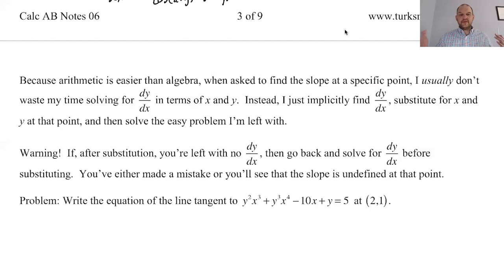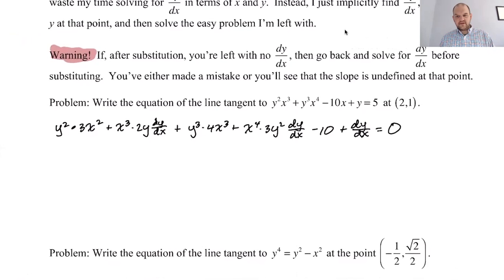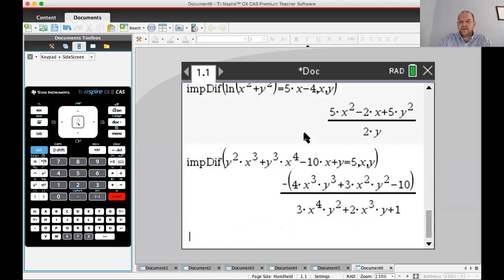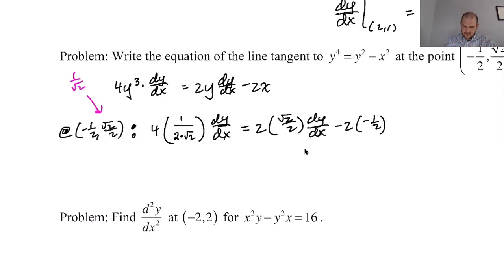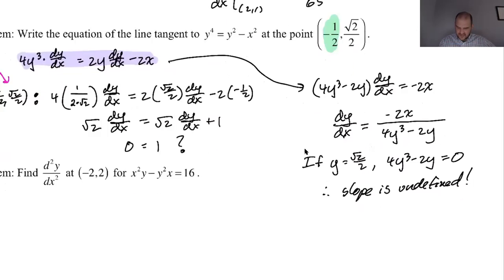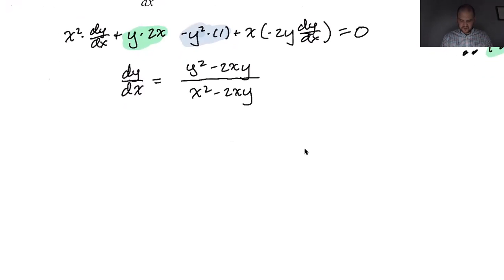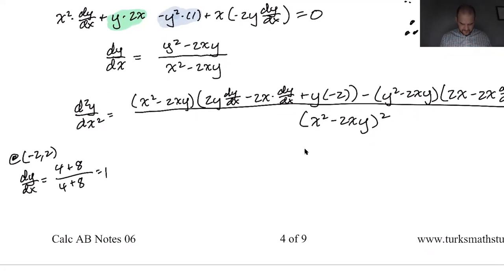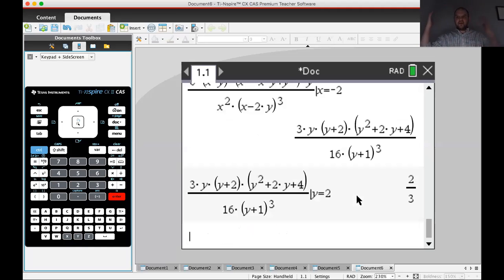Implicit Differentiation pg 4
Topics: implicit differentiation, writing equations of tangent lines after implicit differentiation, vertical tangent lines, second derivative at a point implicitly